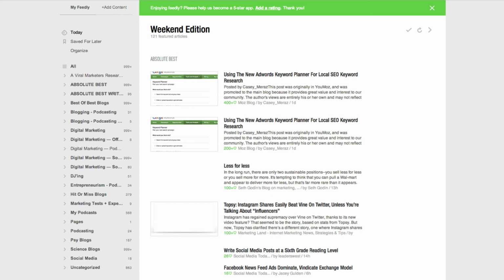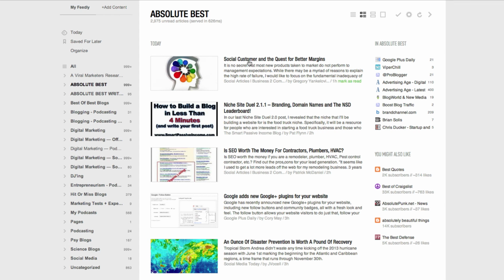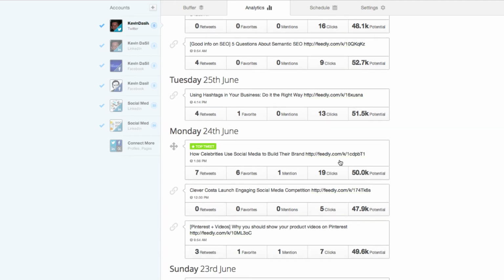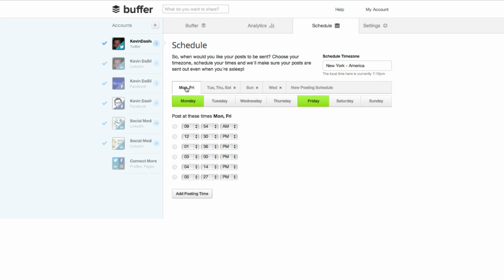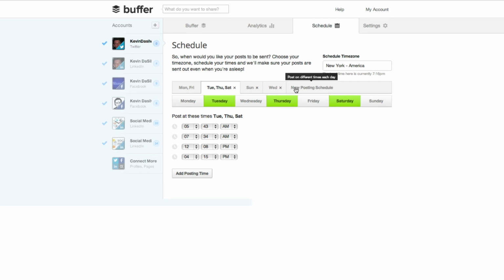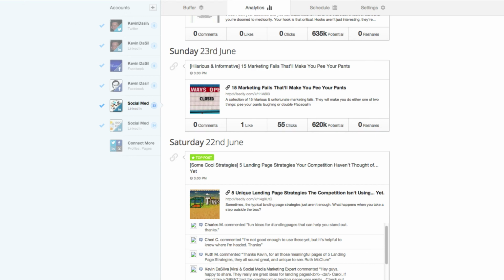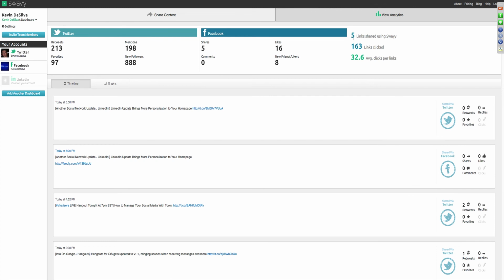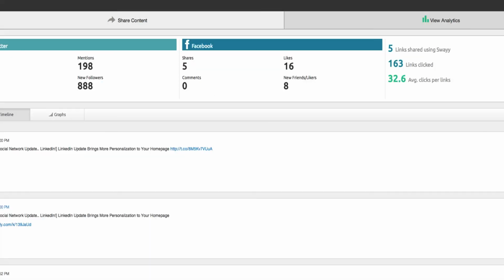How to Manage Your Social Media In 10 Minutes A Day | Viralizers Live